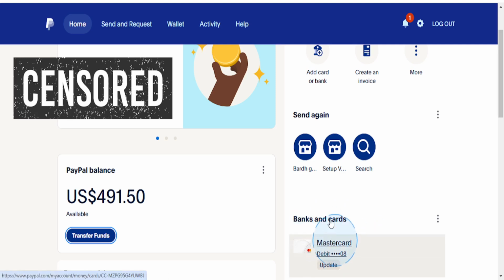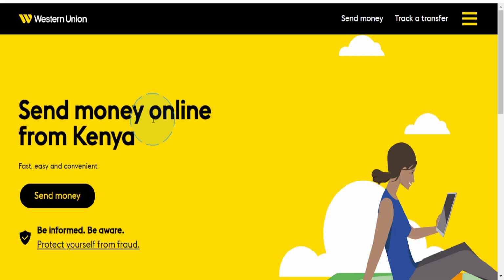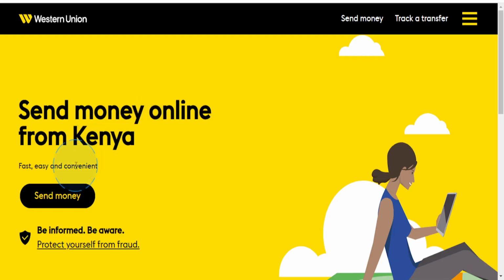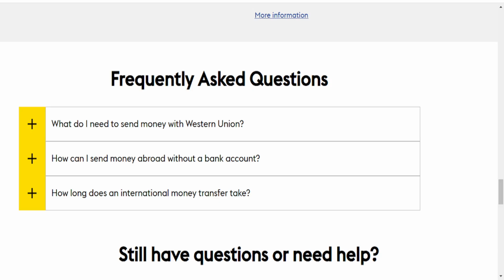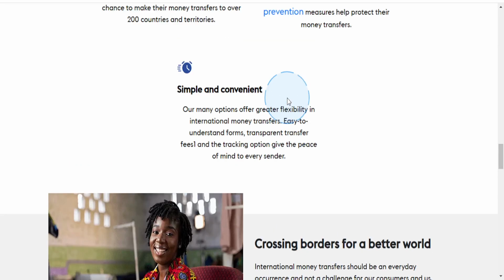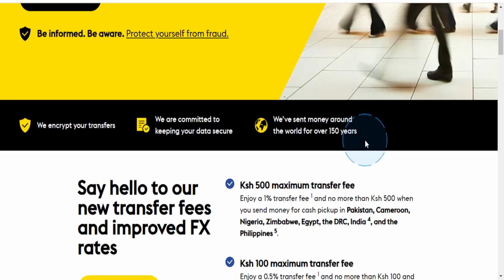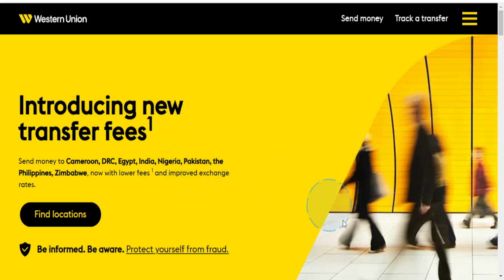How To Transfer Money From Paypal To Western Union - Full Guide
Welcome Here's How To Transfer Money From Paypal To Western Union.